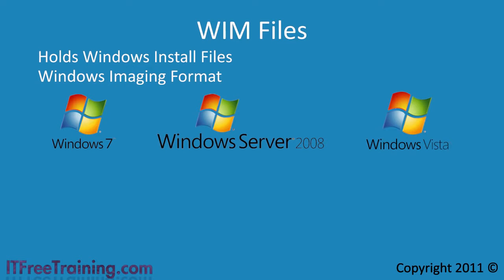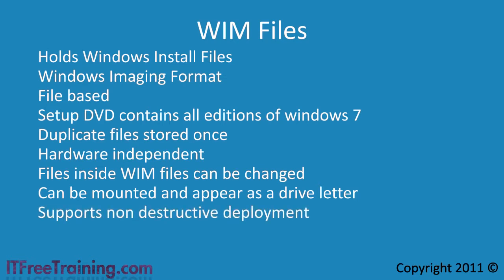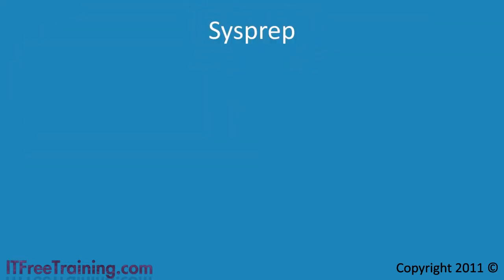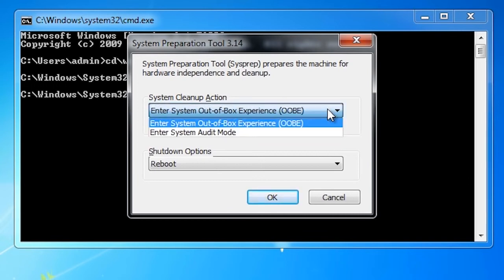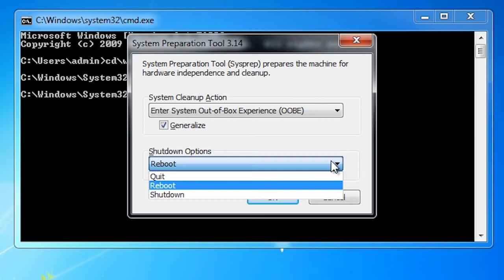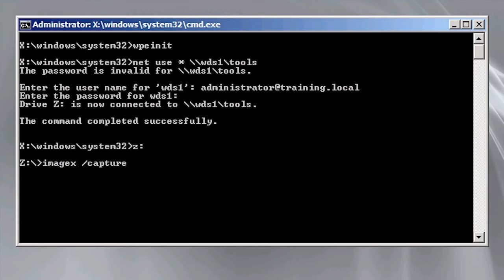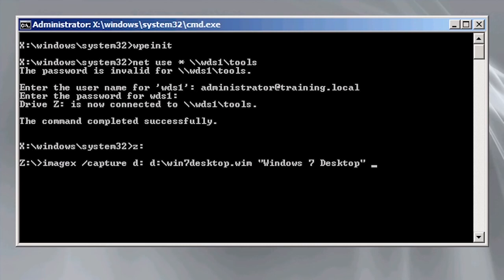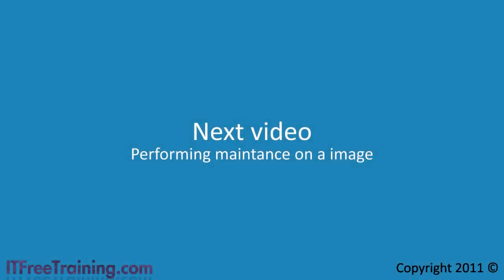Creating a reference image